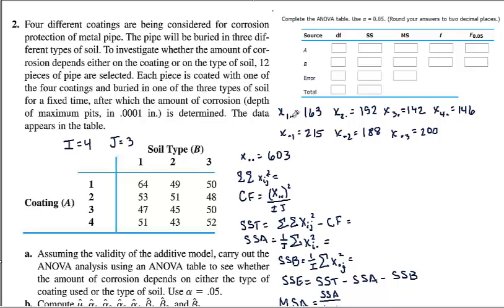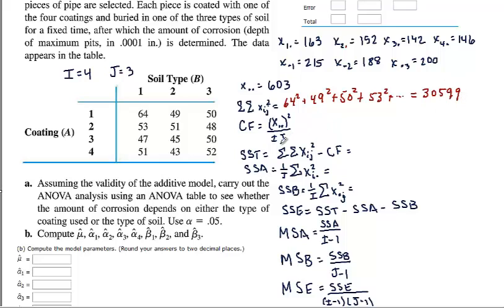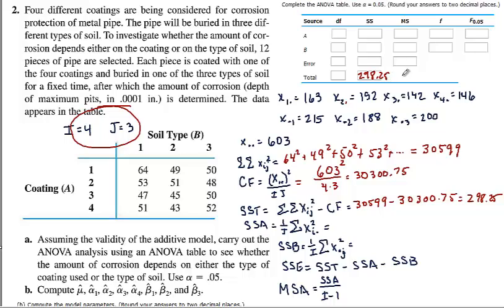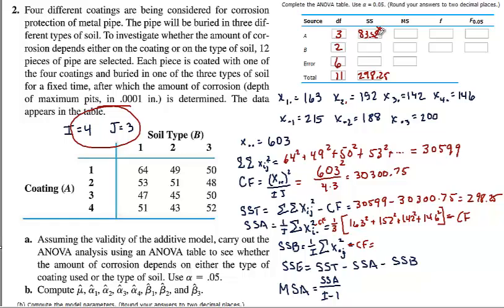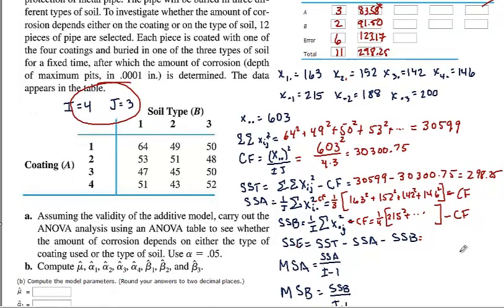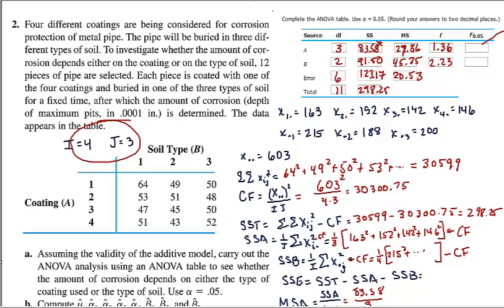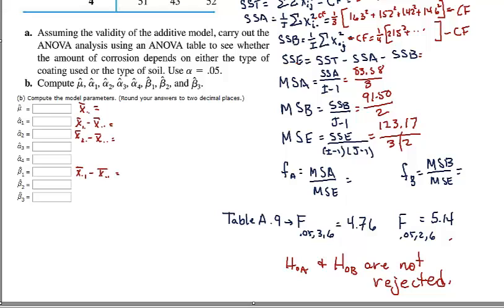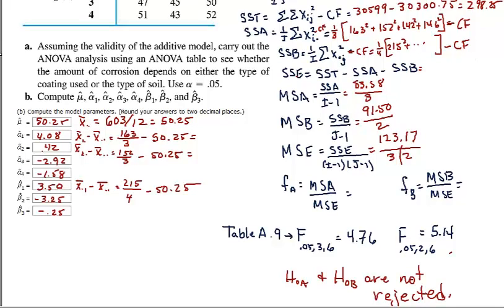STAT Chapter 11 HW examples in EWA part 1